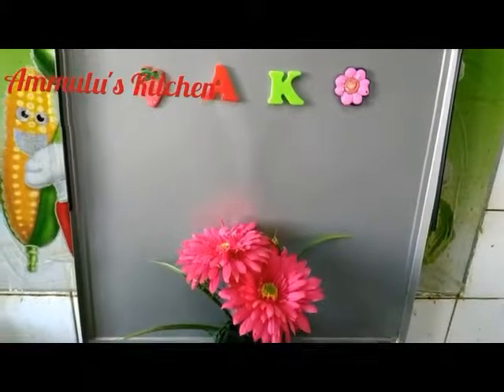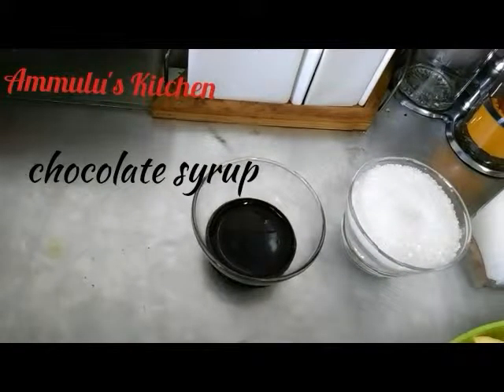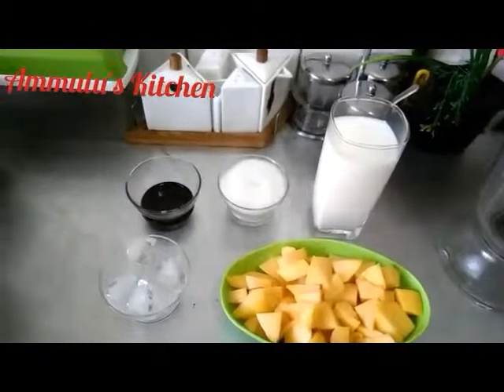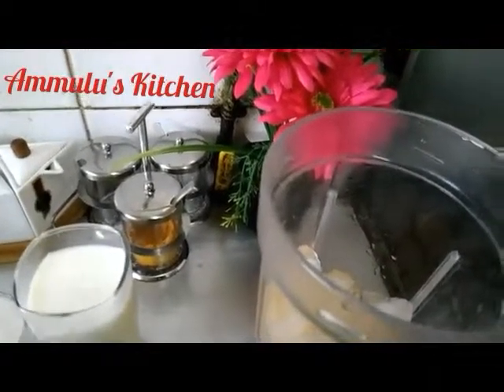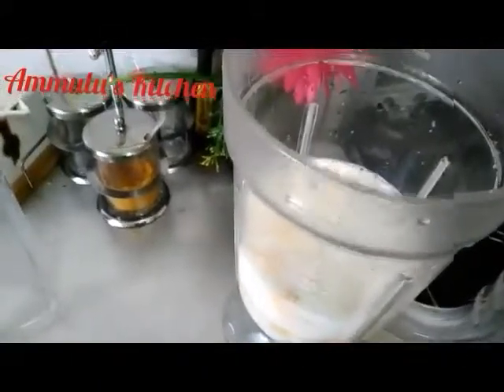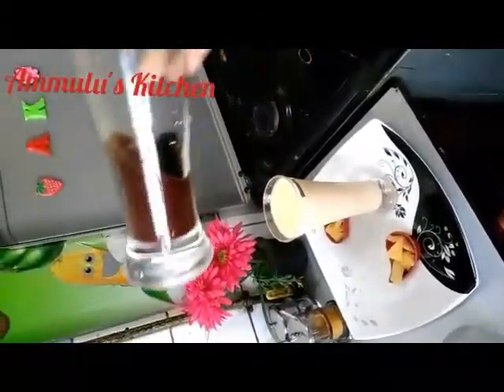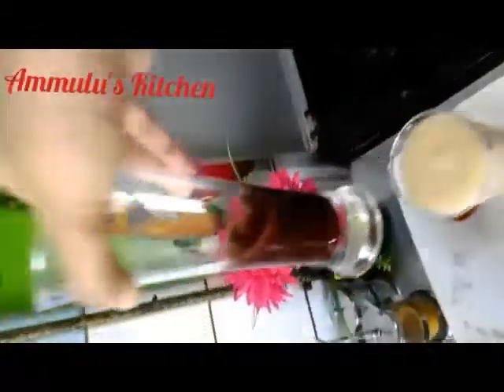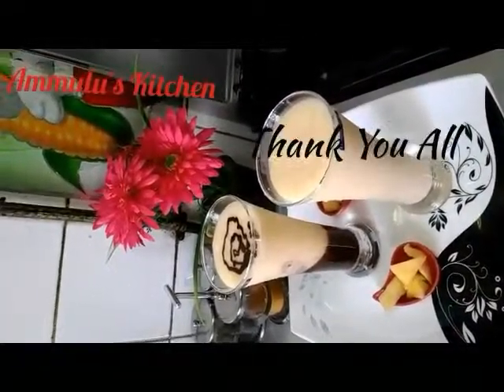Mango Milk Shake | Mango chocolate shake | Ammulu's Kitchen